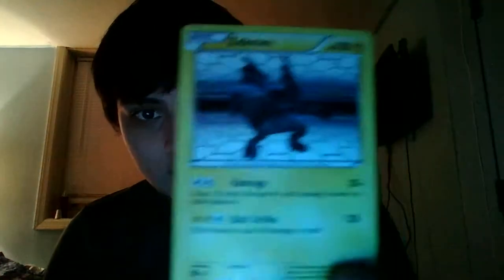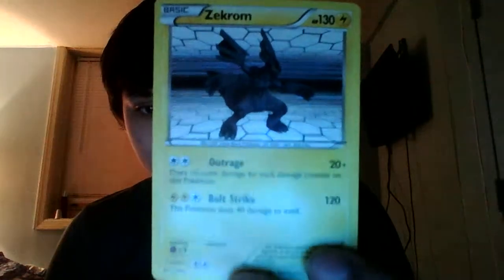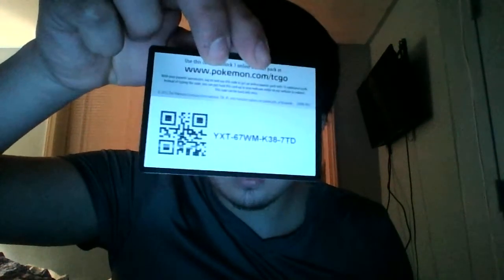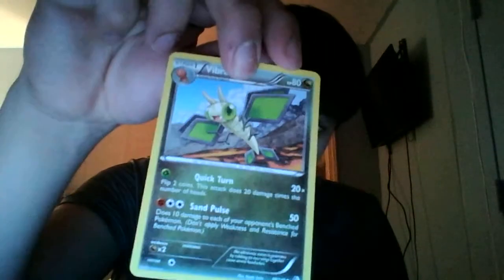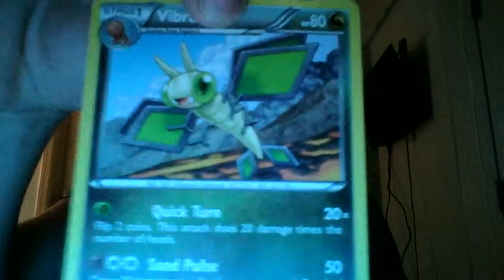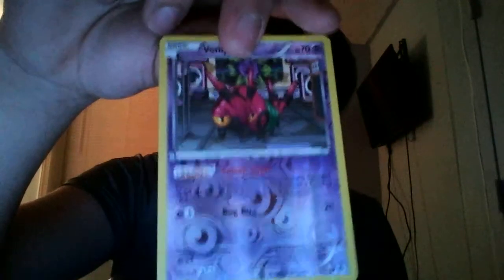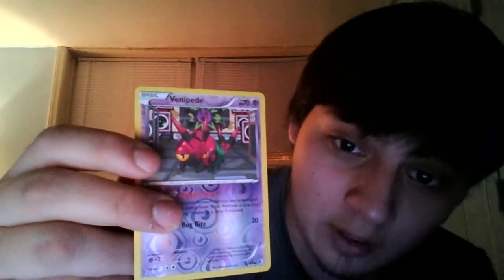Pokemon TGC: Zekrom BW Tin!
In this video I open an Zekrom BW Tin! I get some nice cards and I get bad cards. Online TGC codes are in the video! Enjoy!